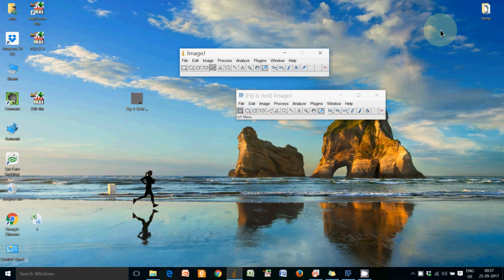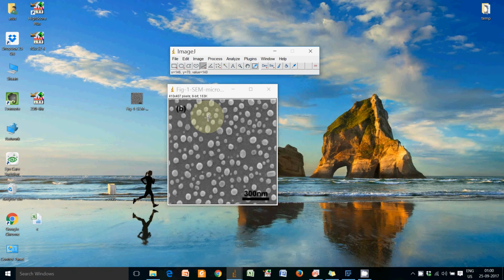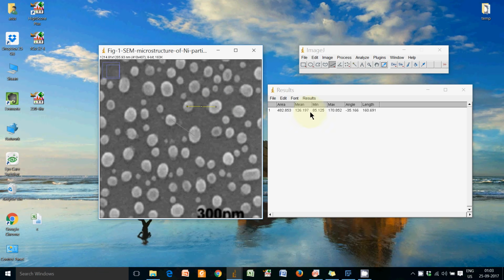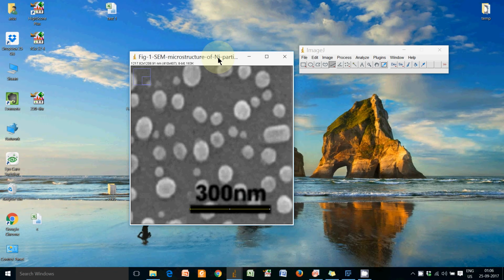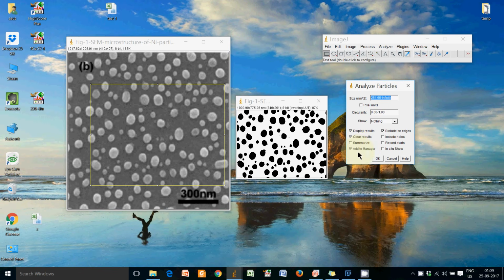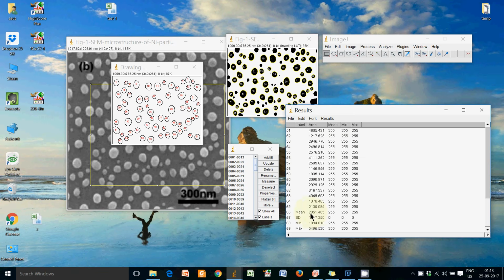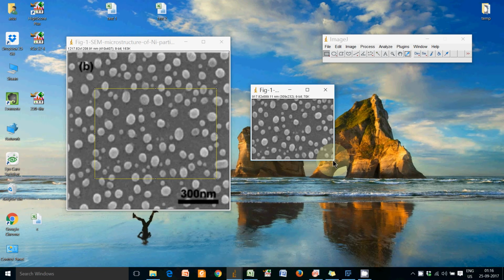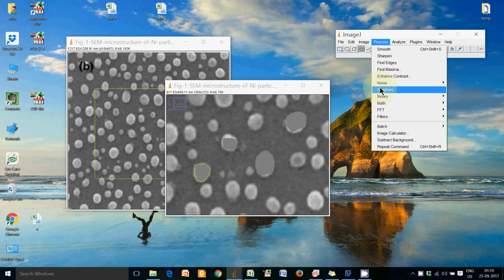ImageJ Analysis: Length Measurement, Area Measurement and Thresholding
In this ImageJ tutorial basic analysis of any image like length and area measurement are demonstrated both by manual and thresholding process.